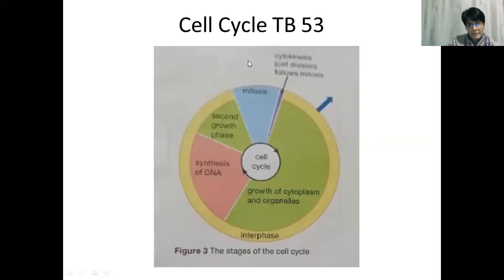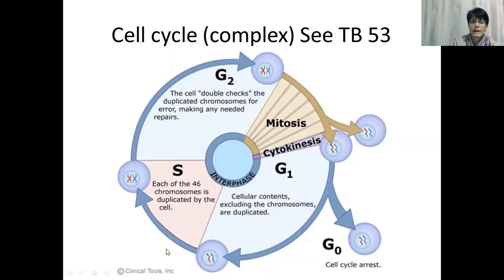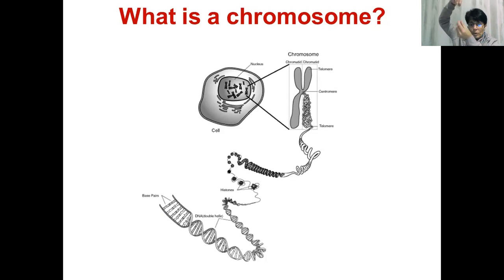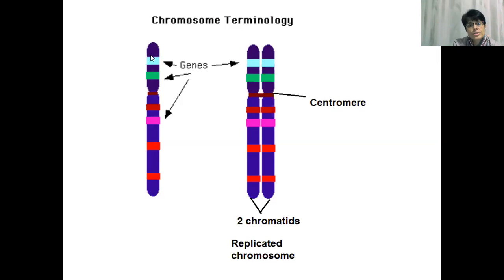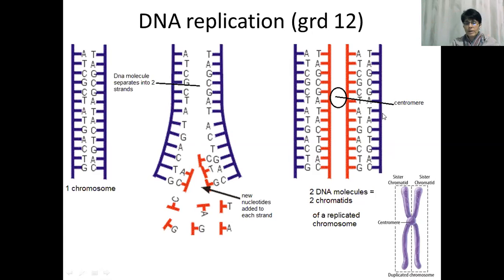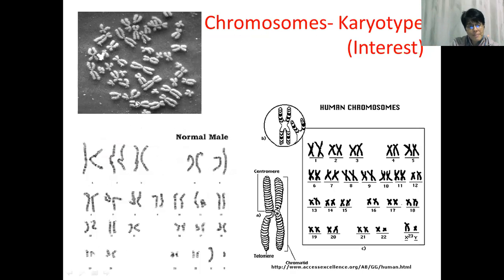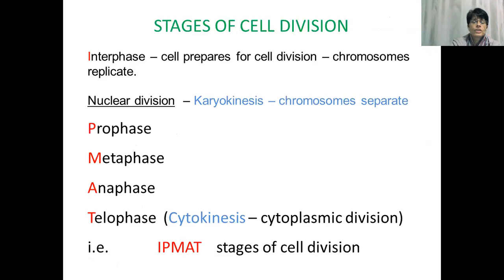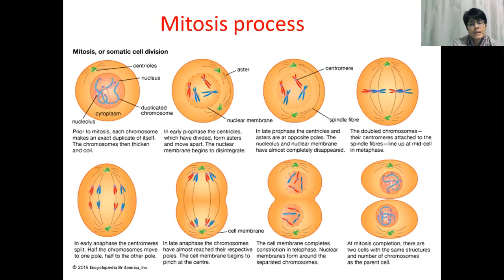grd 10 cell cycle etc part 2